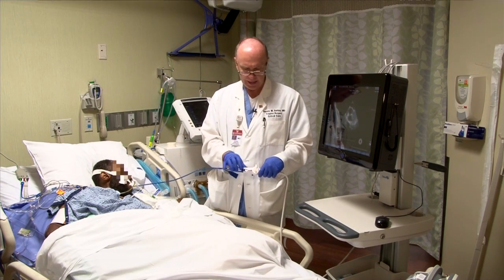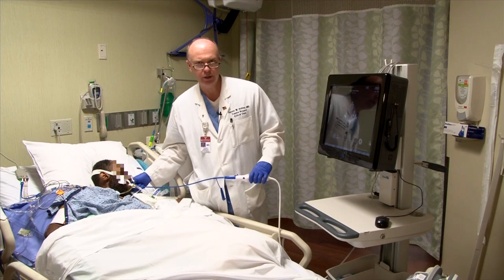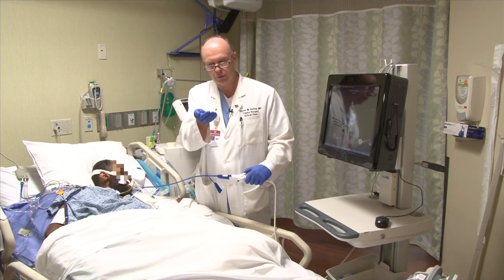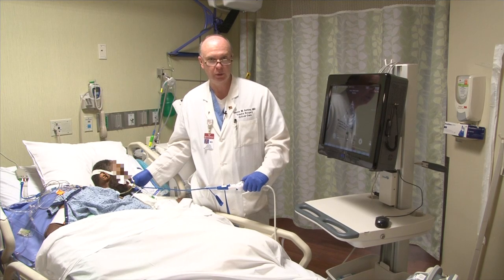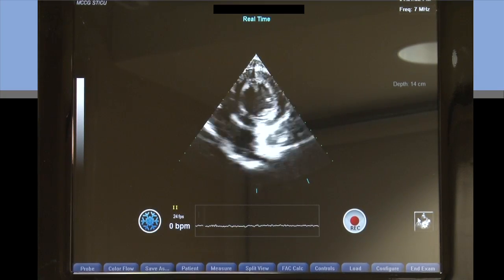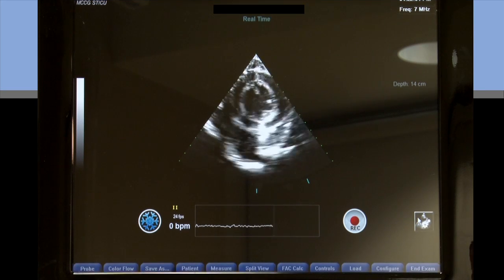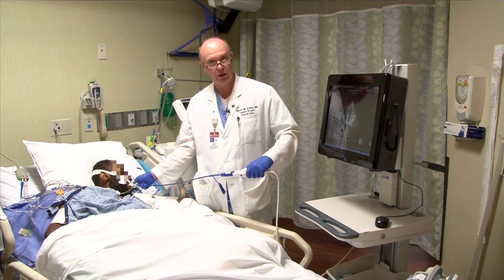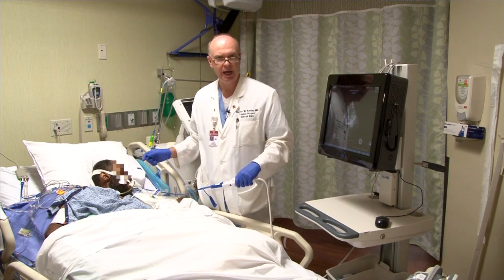Finding the Transgastric Short Axis View (TGSAV) : hTEE by ImaCor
Dr. Dennis Ashely, Director of Trauma Services and Critical Care from the Medical Center of Central Georgia, continues his demonstration of hTEE by showing you how to access the transgastric short axis view (TGSAV).